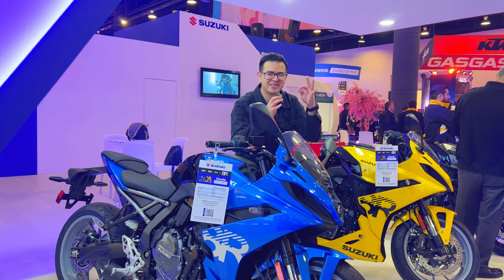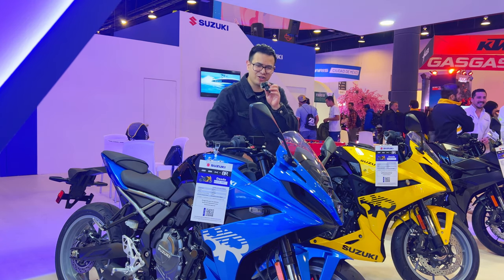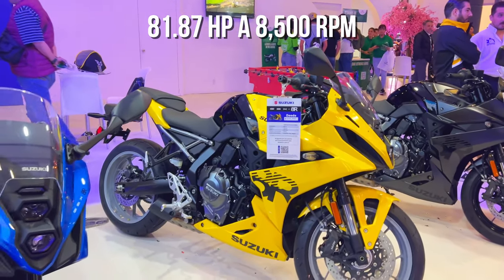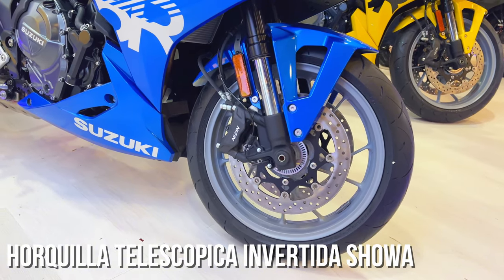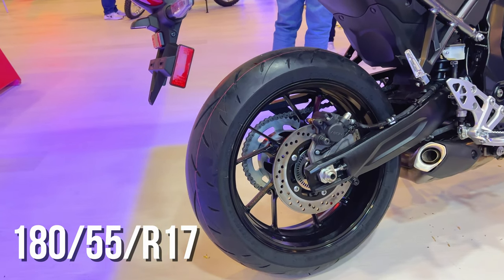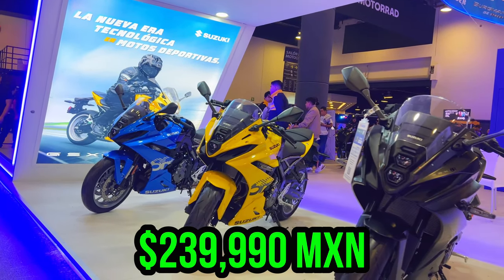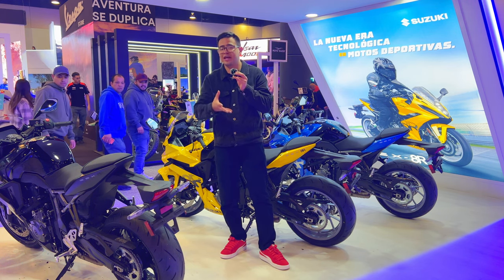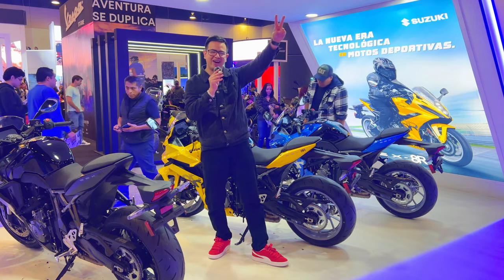¿Deportiva de 2 cilindros? 🤔NUEVA Suzuki GSX-8R🔥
Por fin llego, la época de los motores 2 cilindros en Suzuki, en la pasada edición de Expo moto se estreno en nuestro país la nueva Suzuki GSX-8R
En este video repasaremos rápidamente la ficha técnica, primeras impresiones y detalles
SIGUEME PARA ESTAR EN CONTACTO